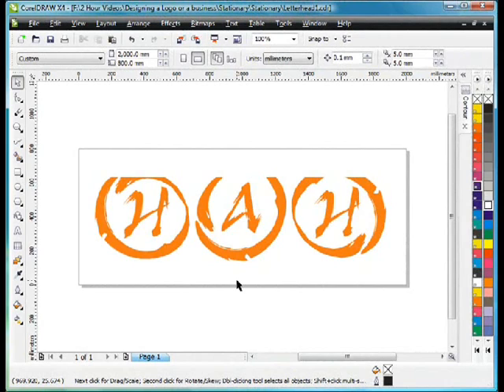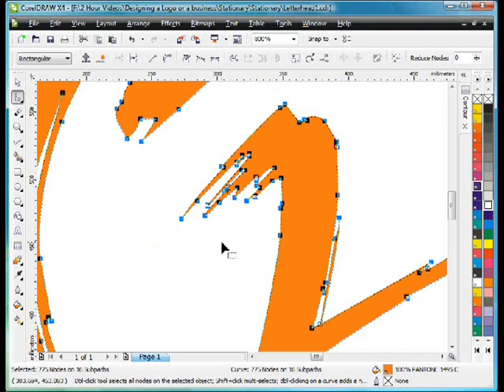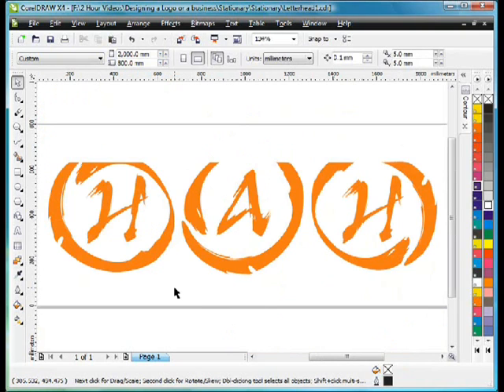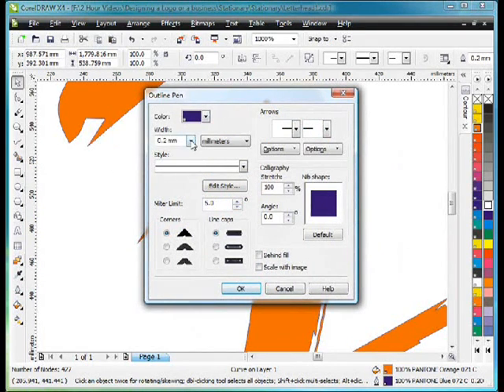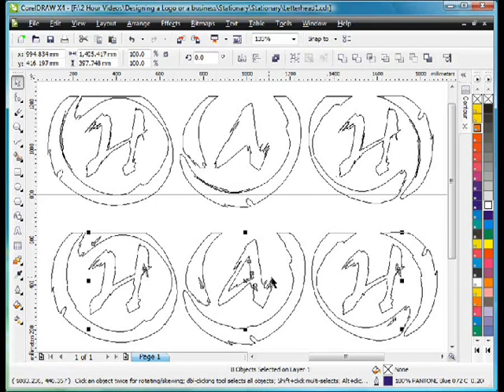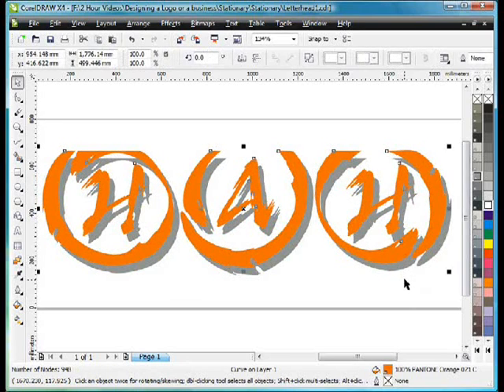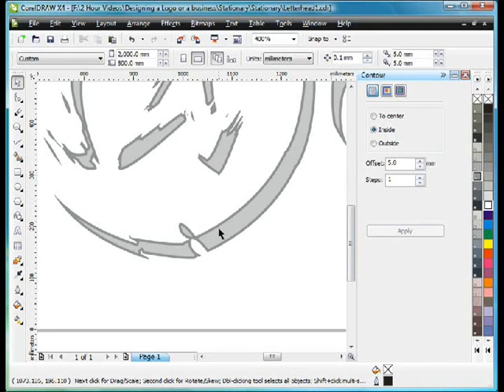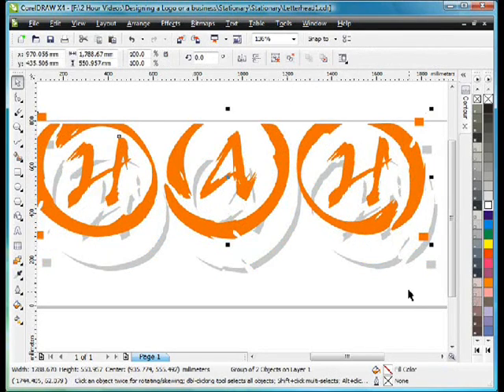[corel draw design for newbie part 10] Preparing a Logo For Sign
video yang diunggah dari ponsel saya

3d graphic design
a design
a graphic designer
about graphic design
adobe corel draw
adobe creative suite
adobe cs5
adobe illustrator
adobe indesign
adobe lightroom
adobe photoshop
architectural design
architecture
architecture design
art design
bedroom design
best graphic design
best graphic designers
best web design
best website design
brand design
brochure design
business card design
buy corel draw
buy corel draw x3
buy corel draw x5
buy coreldraw
cdr
cdr viewer
cheap corel draw
christian graphic design
clip art
clip art free
clipart
clipart free
commercial interior design
communication design
company logo
company logo design
computer designer
computer graphic design
computer graphic designer
computer graphics
cool web design
coral draw
coral draw x3
coral draw x4
coral draw x5
coraldraw
core draw
coredraw